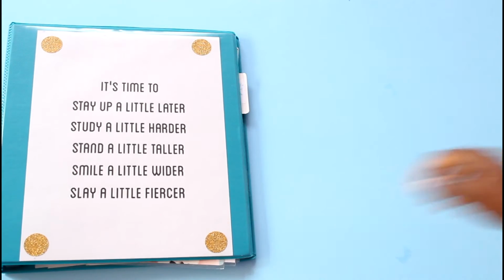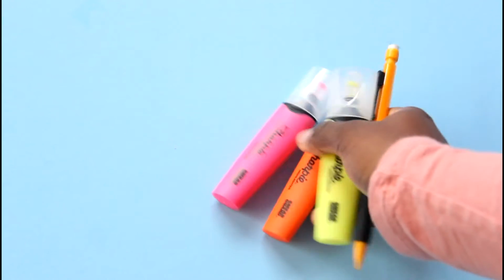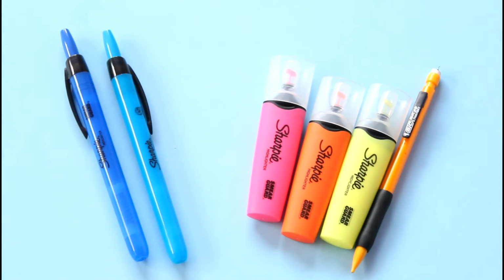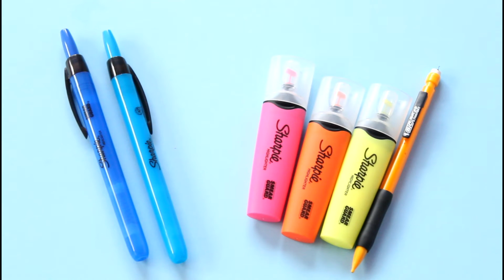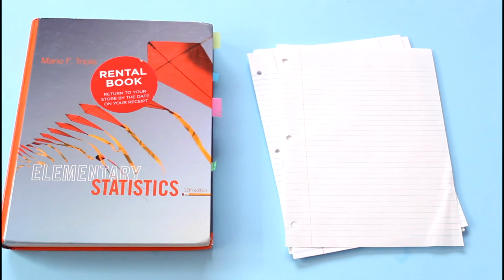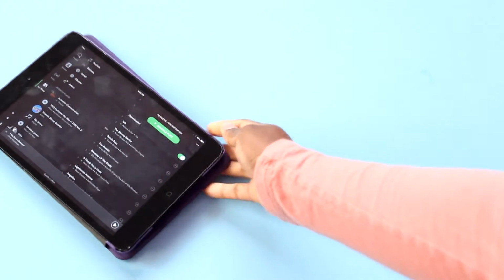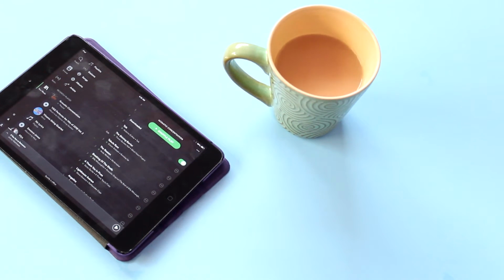How I Study For Math | Naiyah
Greetings, everyone!

So, this is my first YouTube video and I'm so excited to be sharing this with you! This is basically how I study for math (revising notes, highlighting, etc.) I hope this is useful to you and that you enjoy it!